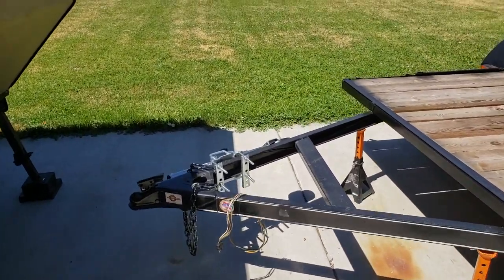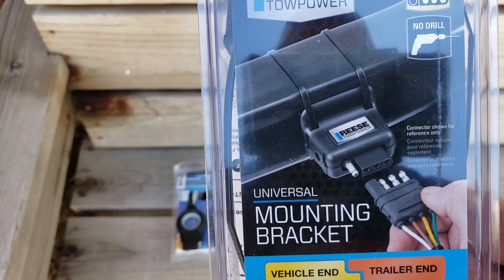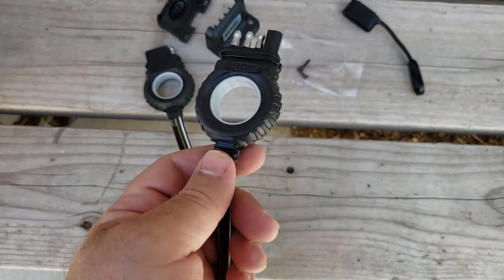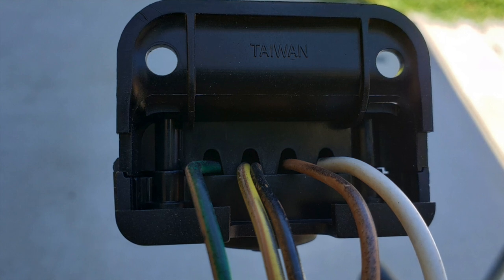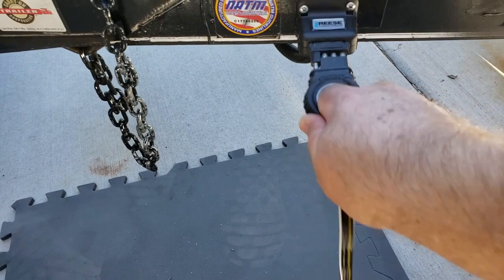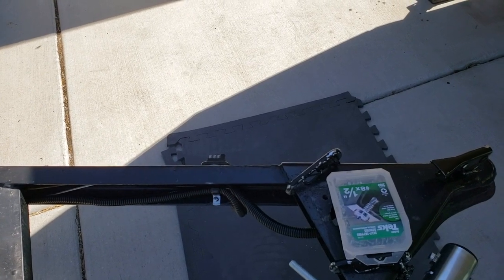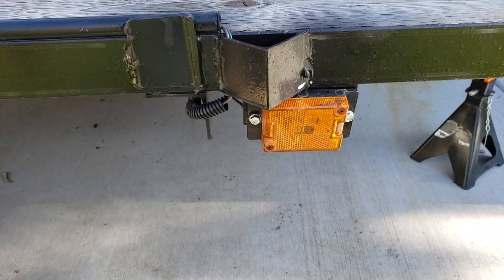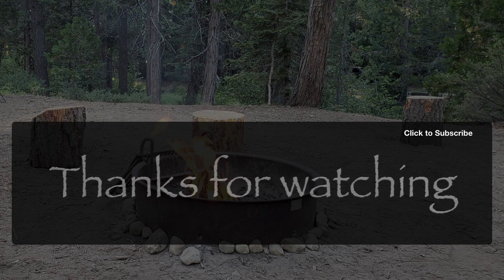Hopkins Easy-Pull 4-way Flat Extension Adapter Installation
In this video, I clean up the 4-way flat connector cabling by adding a Reese cable mount and picking up a heavy-duty Hopkins 4-way flat cable extension.

Reese Towpower 78096 4-Way Flat Mounting Bracket:

Hopkins 47004 Easy-Pull 24" 4-way Flat Extension Trailer Connector:

Hopkins 47114 Easy-Pull 48" 4-way Flat Extension Trailer Connector:

Reese Towpower 74686 Coiled 7-Way Blade to 4-Flat Adapter:

Curt 45056 2" Trailer Hitch & Ball with 4" Drop: